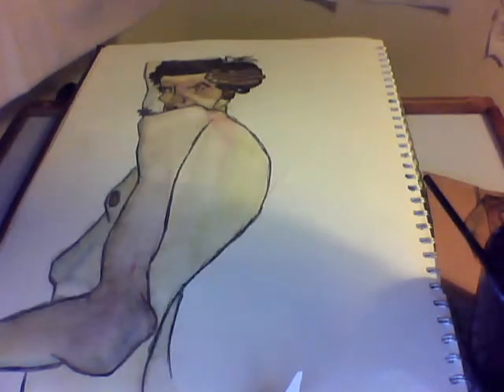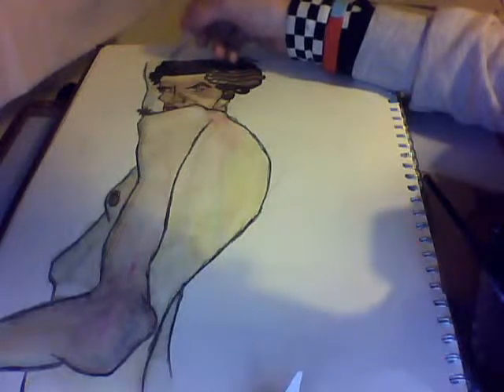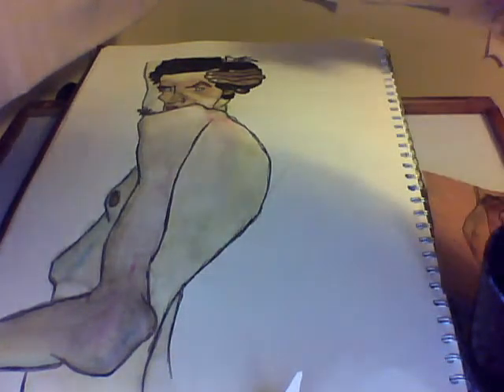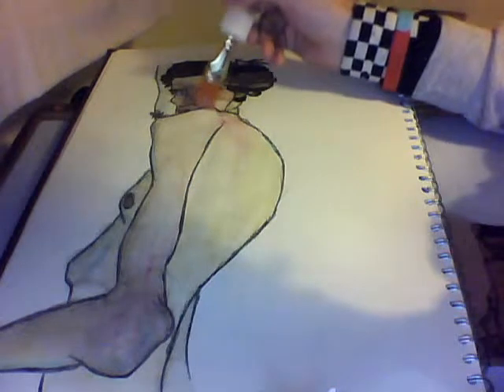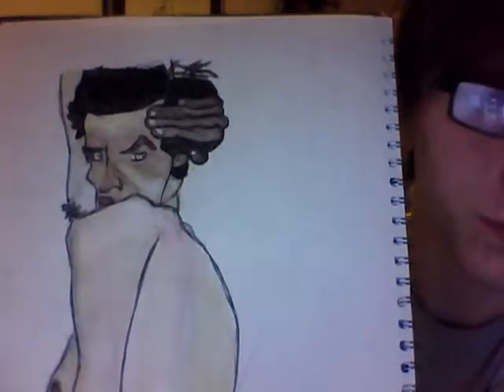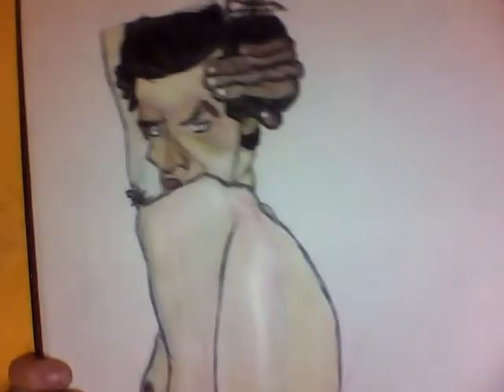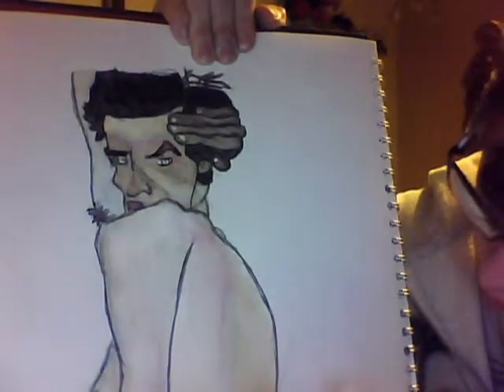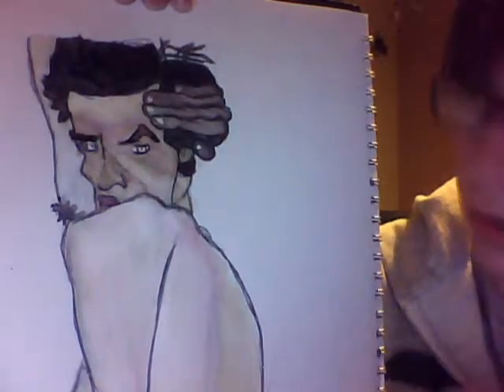egon schiele drawing pt 8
this is the final part of my egon schiele drawing series